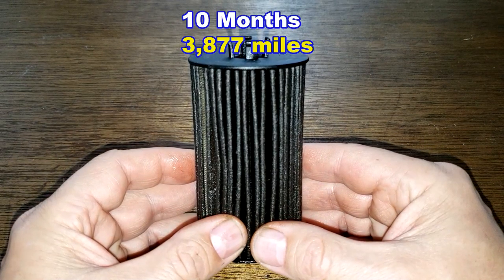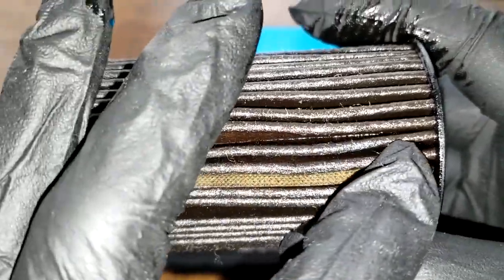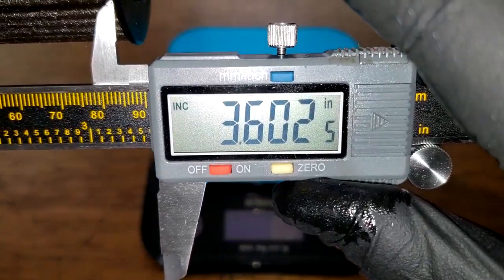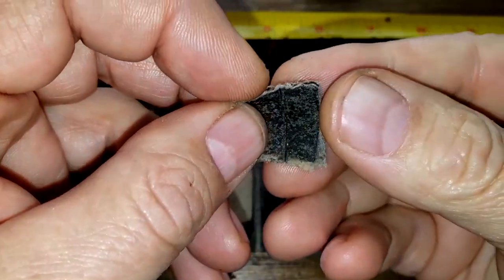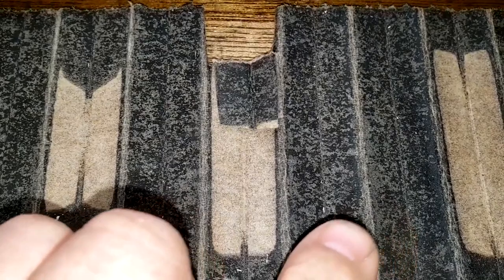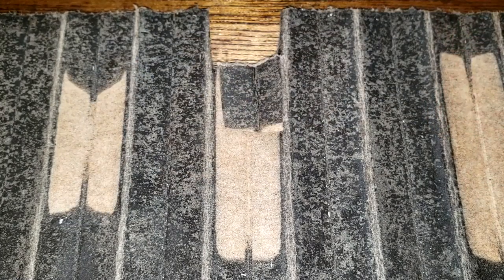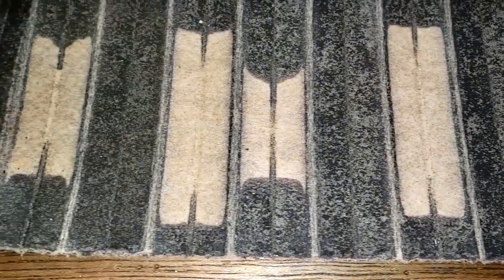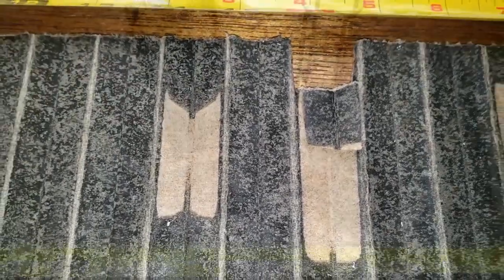Royal Purple Cartridge Oil Filter 10-981 Cut Open, Used Royal Purple Oil Filter Cut Open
Today we'll look at a used Royal Purple Cartridge oil filter that came out of a Chevy Colorado. Let's open it up and see how it held up.
Welcome!
auto repair,
12-volt battery,
starter,
alternator,
radiator,
air condition,
tires,
wheels,
brakes,
rotors,
grille,
headlights,
blinkers,
hood,
Bondo,
fiberglass,
odometer,
mpg,
engine,
motor,
transmission,
transfer case,
oil,
fuel,
gas,
Chevy,
ford,
Chrysler,
truck,
car,
vehicle,
spark plug,
sensor,
antifreeze,
wipers,
bumper,
oil filter,
fuel filter,
welding,
welder,
tools,
tool,
harbor freight,
Walmart,
AutoZone,
advance auto parts,
rock auto,
Nissan,
Saturn,
Ford,
gear oil,
rear differential,
front differential,